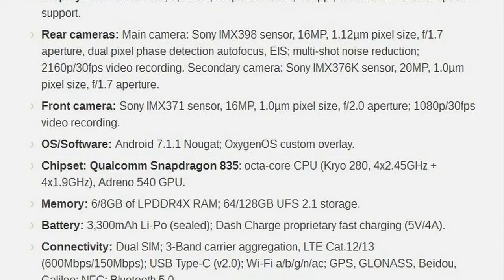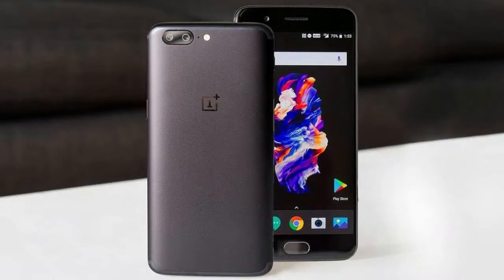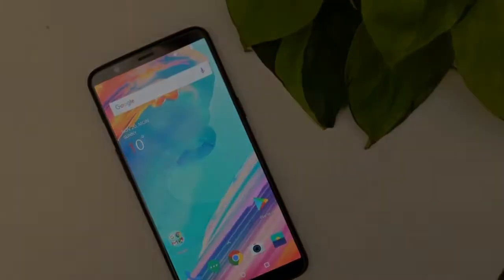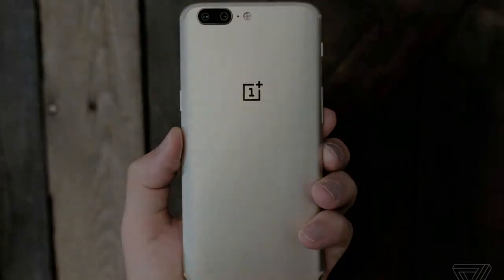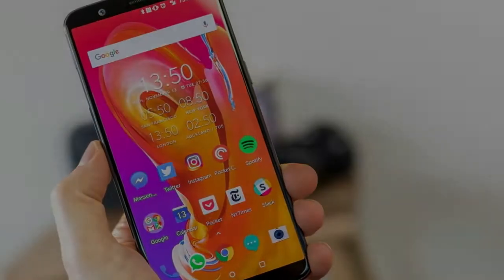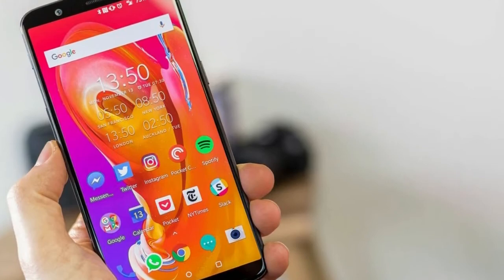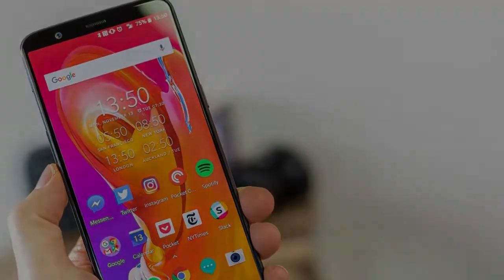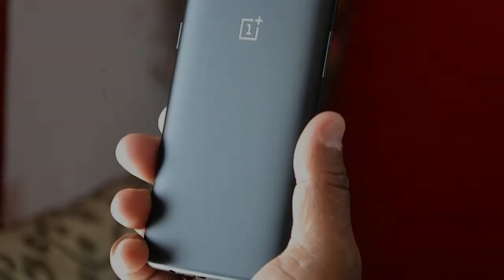OnePlus 5T 2018, one of The Best Phone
OnePlus 5T

The OnePlus 5T remains one of the best phones on the market, and for the £449 starting price I don’t think there’s a better option out there. Of course, you could hold out for the OnePlus 6, but it’s unlikely we’ll see this before summer at the earliest. OnePlus, Other decent options include the Honor V10 and Nokia 8, but even among these, it’s the 5T that stands out for me.

The OnePlus 5T is one of the best phones you can buy right now, made even better by the seriously competitive price. Initially it was only available in a fairly standard black hue, but that’s not the case anymore.